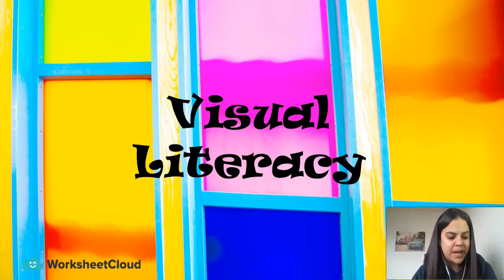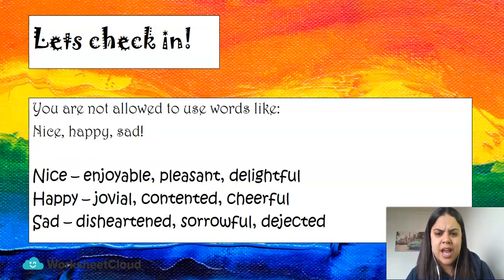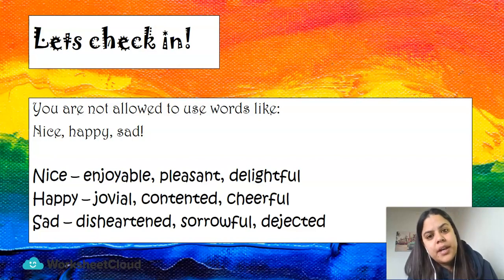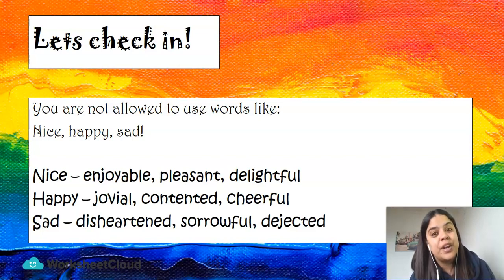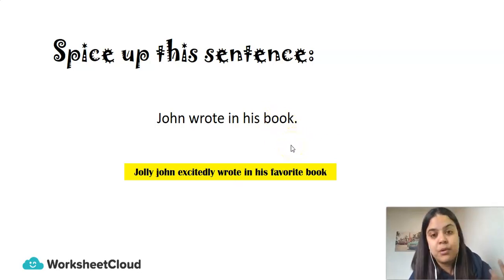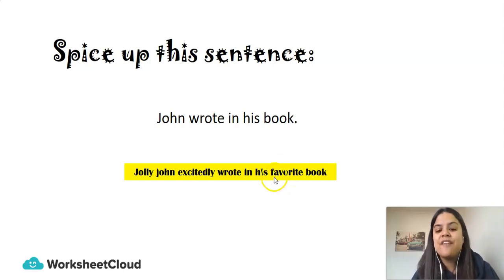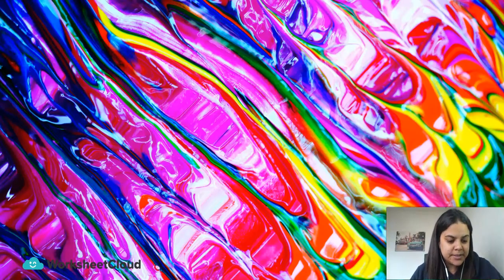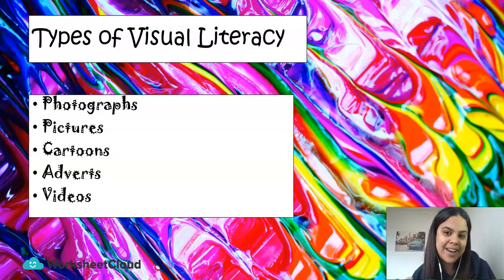Grade 4 - English - Visual Literacy / WorksheetCloud Video Lesson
In this Grade 4 English video lesson we will be teaching you about Visual Literacy.